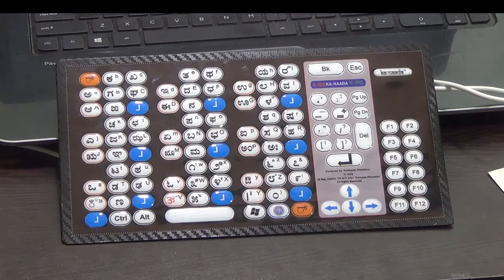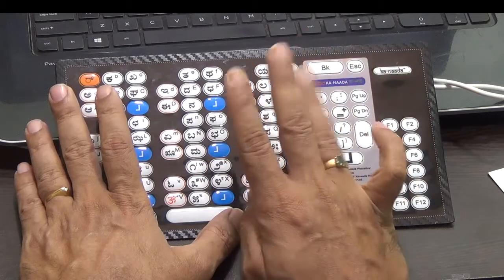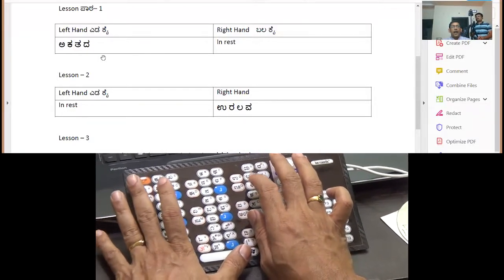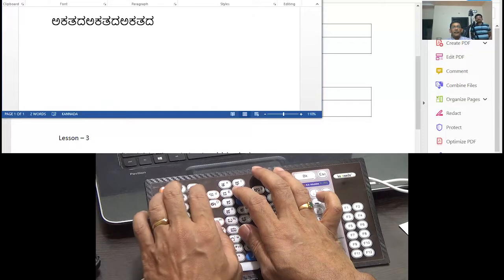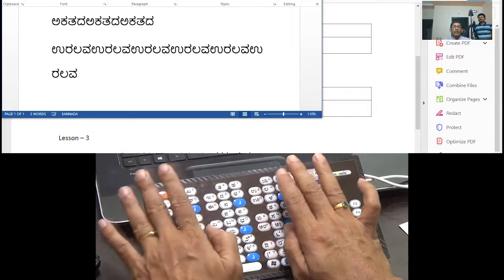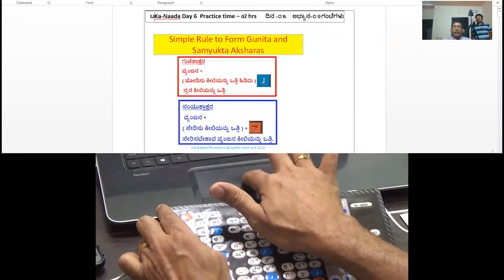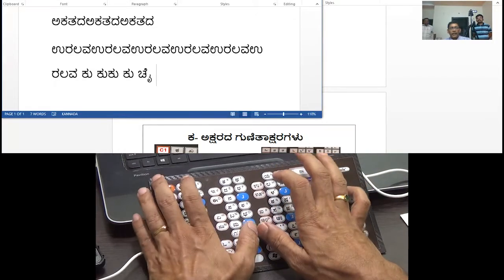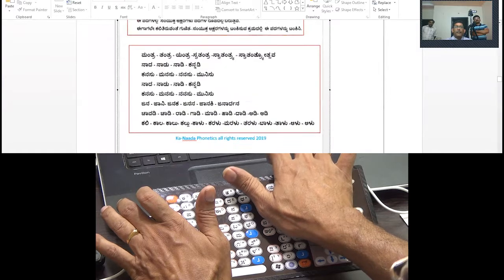Ka-Naada Indic Keyboard How To Type and layout mapping(English)